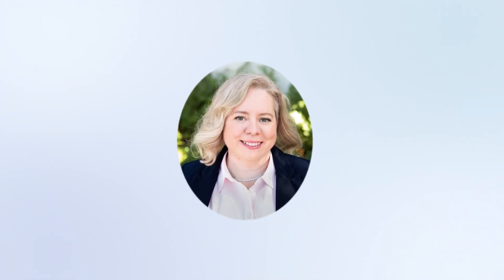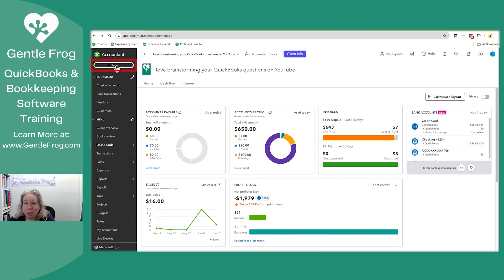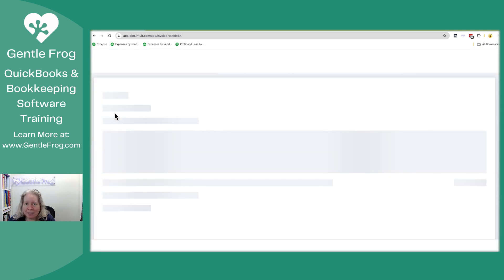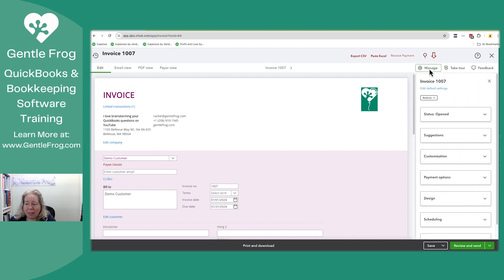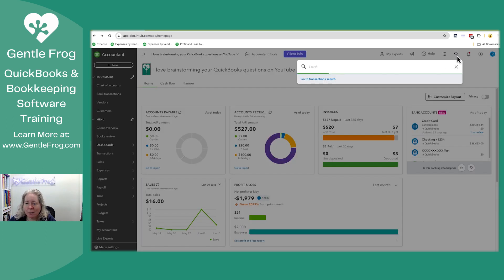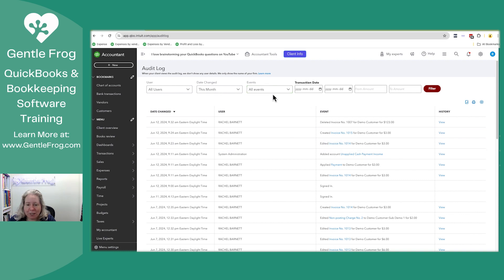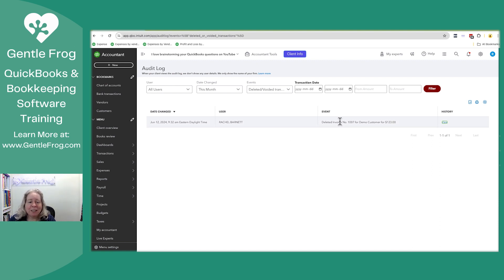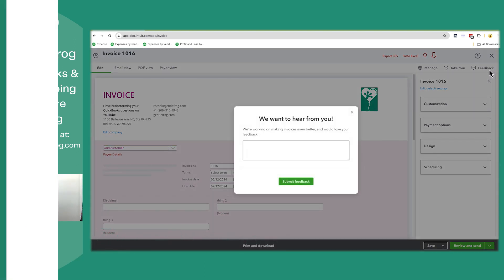How to Delete Invoices in QuickBooks Online's New Invoice Layout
In this video, I'm going to show you how to delete your invoices from QuickBooks Online using the new invoice layout. Deleting invoices is a straightforward process, but with the updated layout, the steps have changed slightly. Follow along as I guide you through each step.

Here's what you'll learn:
1. Navigating to the Invoice: We'll start by going to an existing invoice.
2. Using the New Actions Menu: Discover how to access and use the Actions menu to delete an invoice.
3. Confirming Deletion: Learn what happens after you delete an invoice and how to confirm it's gone.
4. Verifying Deletion in the Audit Log: See how to use the audit log to track deleted transactions.

By the end of this video, you'll be comfortable with the process of deleting invoices in QuickBooks Online's new invoice layout. Remember, once an invoice is deleted, there's no undo option, so proceed with caution.

📺 Watch now to master invoice management in QuickBooks Online!

Timestamps
00:00 - Intro
0:28 - Navigate to an invoice
00:52 - Actions menu
01:15 - Delete
01:34 - Verify invoice is deleted
02:33 - Outro